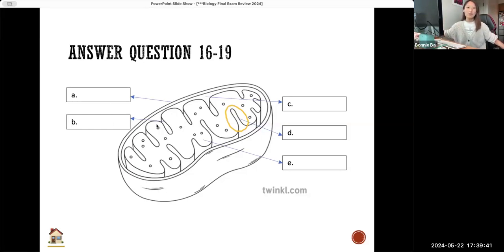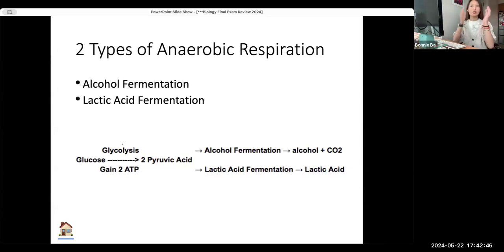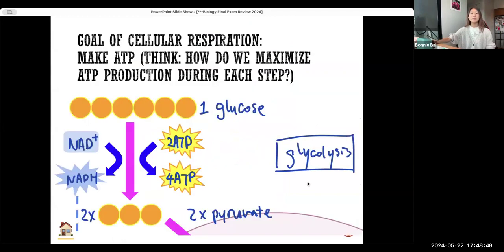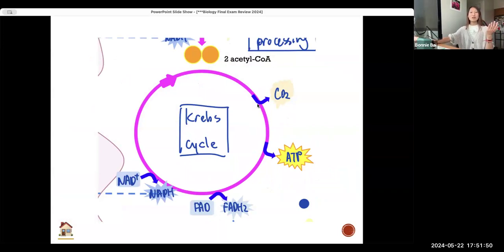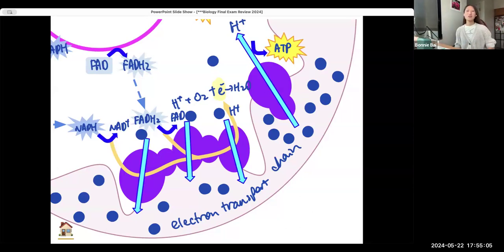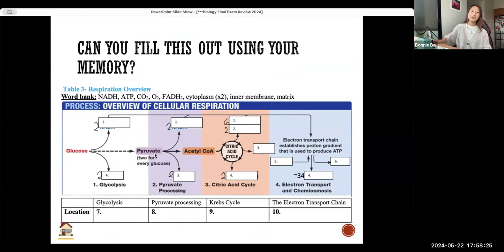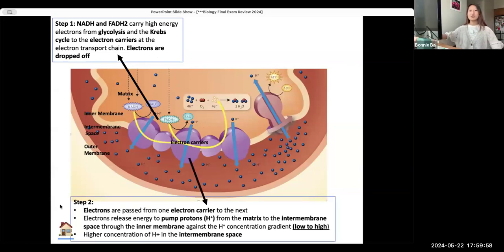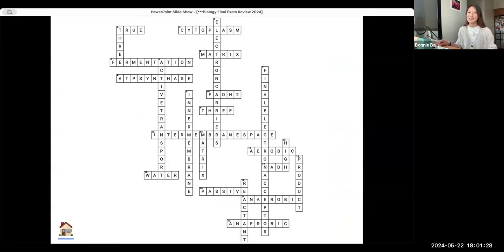Biology Final Exam Review Part 3- Cell Respiration (Aerobic and Anaerobic Respiration)